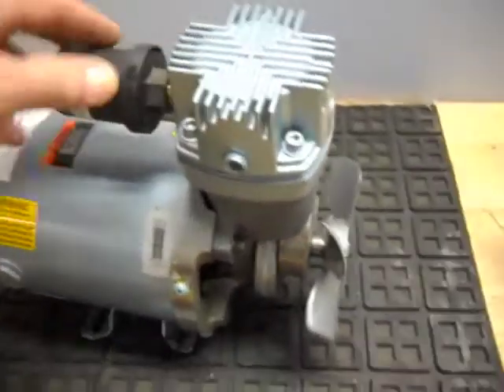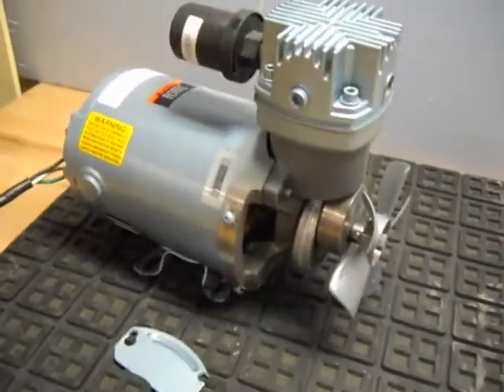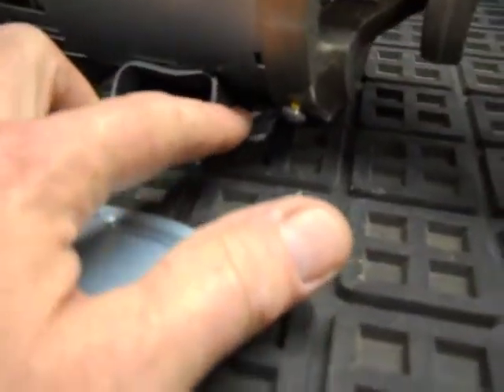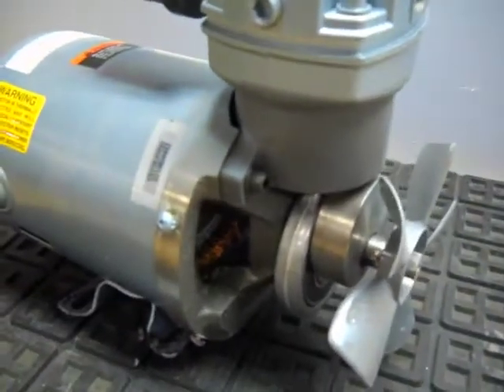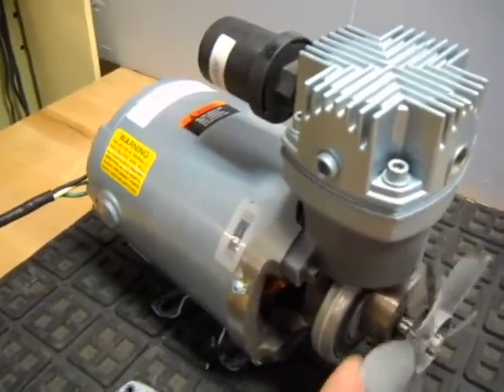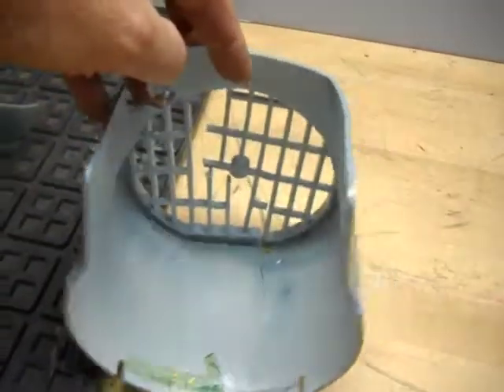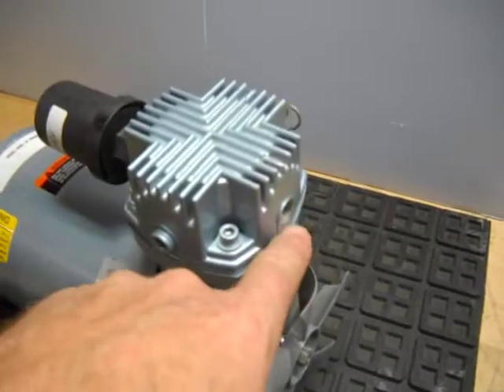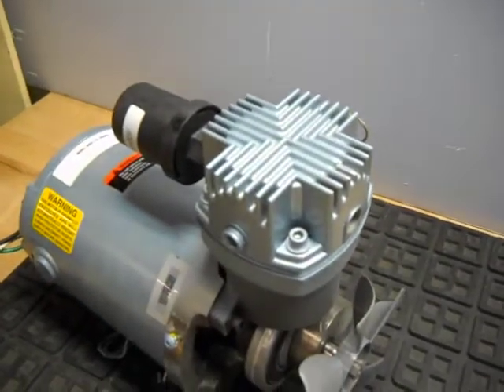GAST COMP 42981